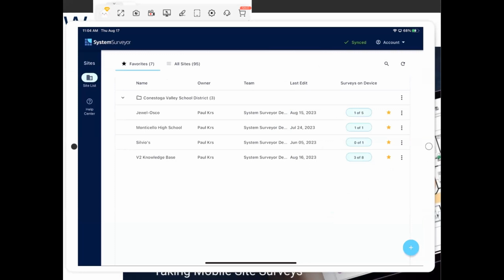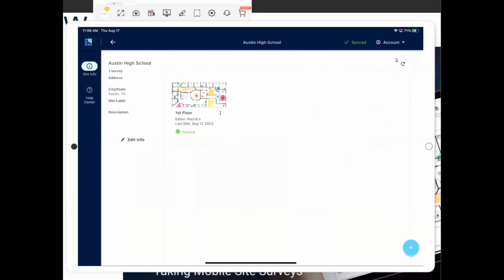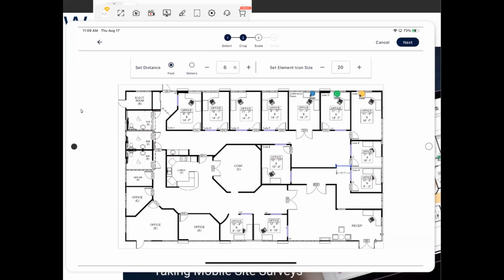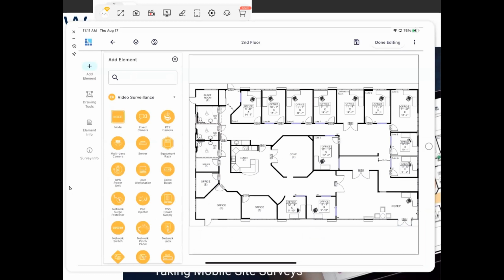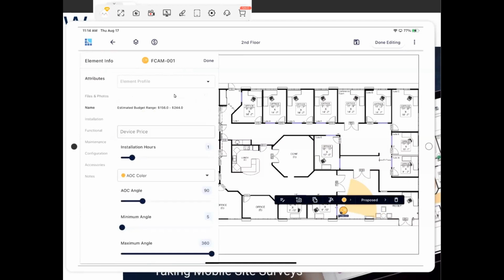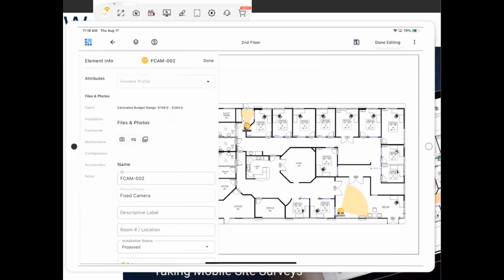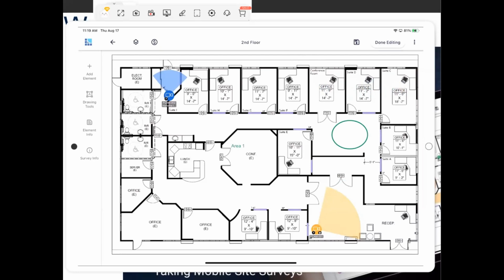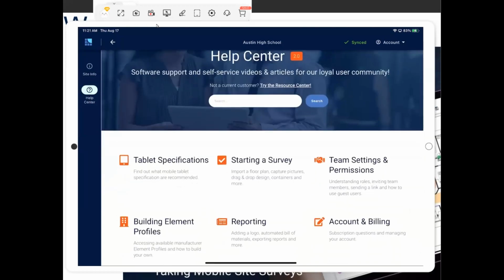Training Demo: System Surveyor 2.0 App for Physical Security System Design & Site Surveys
The best-in-class app for physical security system design and site surveys just got even better with the launch of System Surveyor 2.0.

Based on years of feedback and use by our community, System Surveyor 2.0 introduces several new features that will enhance your experience, streamline the site survey process and help you do your job better and faster.

First, the new System Surveyor 2.0 app will be cross-platform, with compatible tablet versions for both iPad iOS and Android. Our first-gen app was iPad-only, so this change opens up a whole additional device category for System Surveyor users to use it natively in the field and off-network. That provides so much flexibility for when you are on a customer site or remote. Of course, back at the office you can still access your system designs from any web browser, just like you could in version 1.

Second, we’re making major upgrades to performance and user experience. Now, when you take the app into the field on a tablet, you’ll enjoy a super responsive experience that’s streamlined and more intuitive. We’ve added better, automatic cloud syncing so that your designs in the field are available faster back at the office from any web browser. We’re supporting the way people work today.

Third, we’ve made improvements to the annotations and drawing tool in the app. This was a frequent request from current users and will be a huge value-add. Users can do better annotation on a survey, on photos, or even as free-form drawings.

Here's a list of the upgrades we've made to System Surveyor 2.0:
Entirely new, modernized app

Multiplatform mobile app for: iOS, Android and Microsoft Surface (Microsoft Windows 11 requirements apply)

Updated, intuitive user interface

Faster in-app performance

Auto-synchronization to cloud for real-time collaboration from field to office
Higher resolution floor plans & Google Earth map integrations

Improved drawing tools to quickly and easily apply and modify shapes, lines and text to floor plans

You can find the System Surveyor 2.0 mobile app in the Apple App Store and Google Play store. Existing System Surveyor customers can access everything System Surveyor 2.0 has to offer — for no additional cost. Our team has also put together five great tips for transitioning to System Surveyor 2.0. Be sure to check those out.

Watch the System Surveyor 2.0 Training video to learn more!